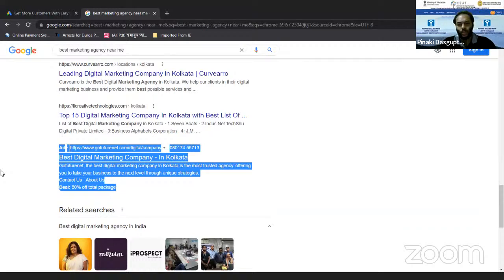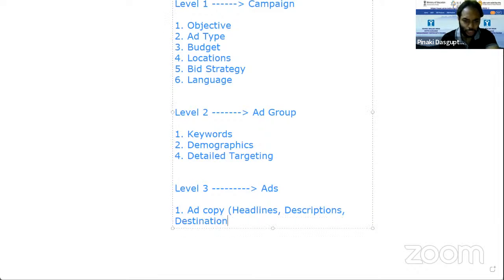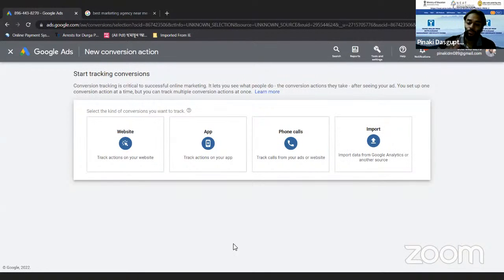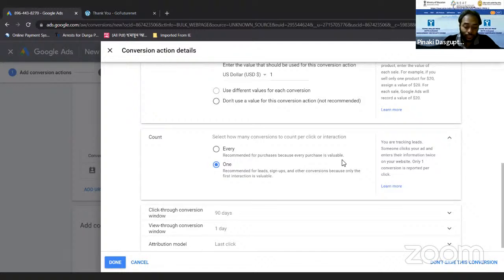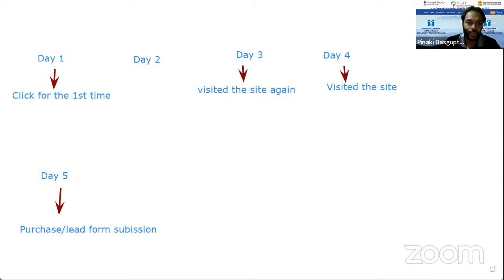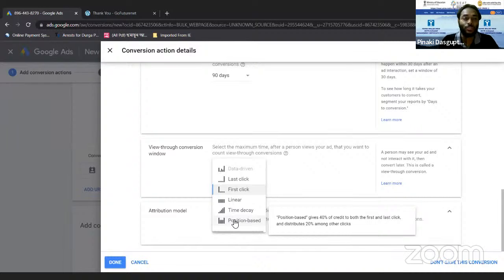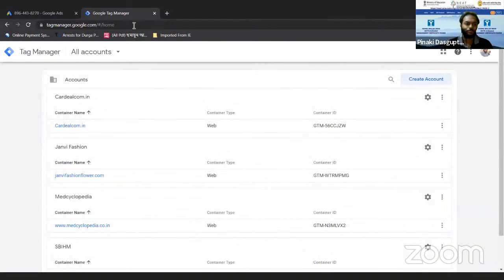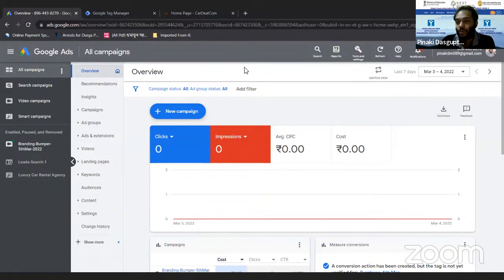DM_5th Mar'22